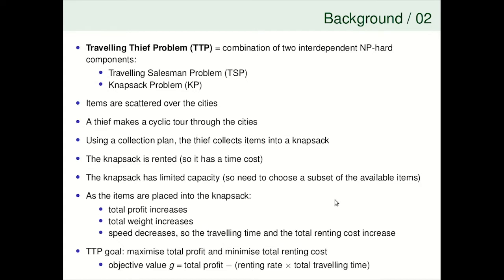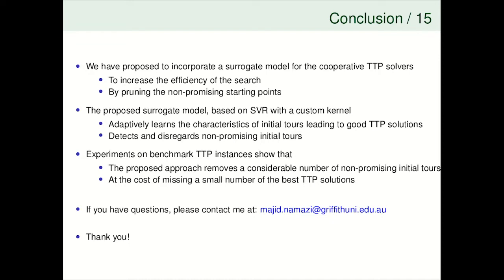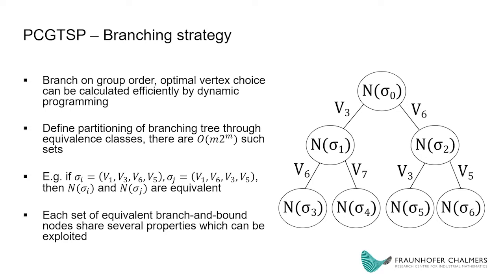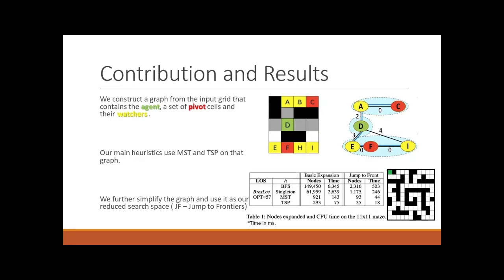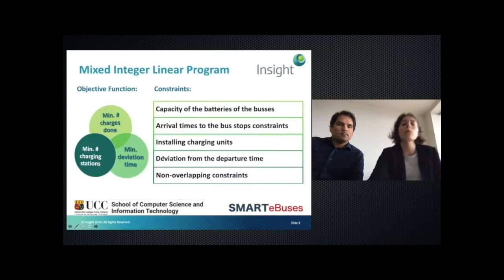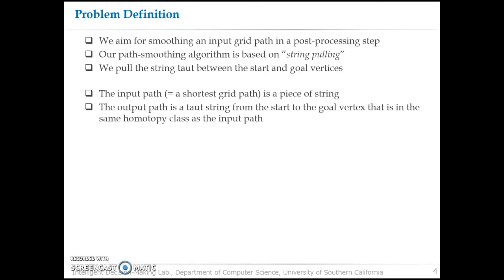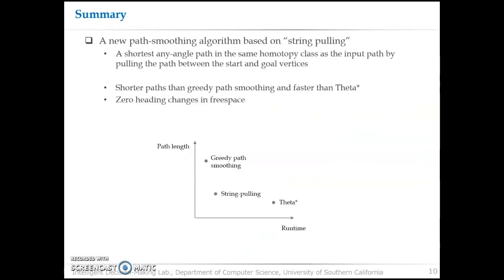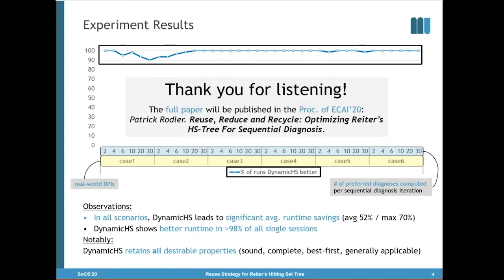Session 2: Applications and Games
SoCS 2020. Session 2: Applications and Games.

Use the SoCS 2020 Forum ) and the SoCS Discord Server for interacting with the speakers, and for questions.

-- Surrogate Assisted Optimisation for Travelling Thief Problems (Short), Majid Namazi, Conrad Sanderson, M.A. Hakim Newton and Abdul Sattar

-- Branch-and-Bound for the Precedence Constrained Generalized Traveling Salesman Problem (Abstract), Peter Damaschke, Raad Salman and Fredrik Ekstedt

-- Solving the Watchman Route Problem on a Grid with Heuristic Search (Abstract), Tamir Jaffey, Shawn Seiref, Margarita Lopatin and Ariel Felner

-- Transition to eBuses with Minimal Timetable Disruptions (Abstract), Alejandro Arbelaez and Laura Climent

-- A String-Pulling Approach to Post-Smoothing on Grid Graphs (Short), Jihee Han, Tansel Uras and Sven Koenig

-- Too Good to Throw Away: A Powerful Reuse Strategy for Reiter's Hitting Set Tree (Abstract), Patrick Rodler